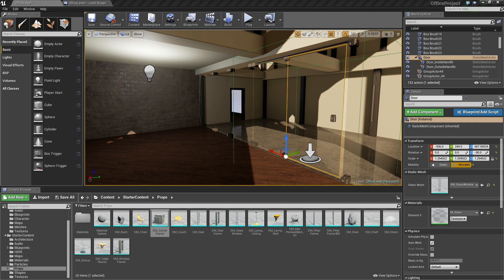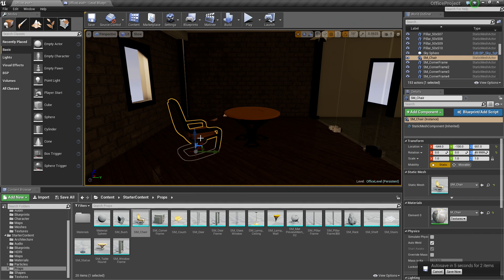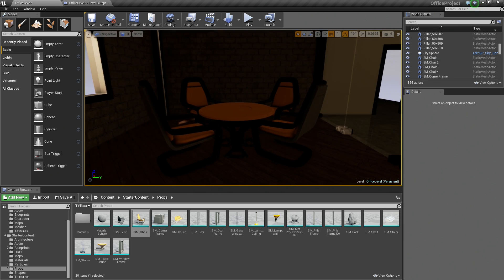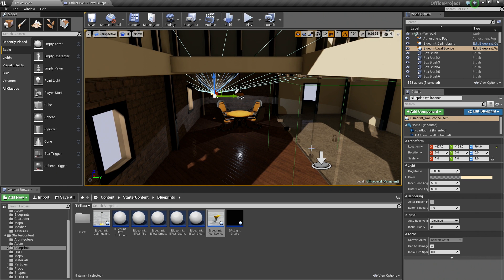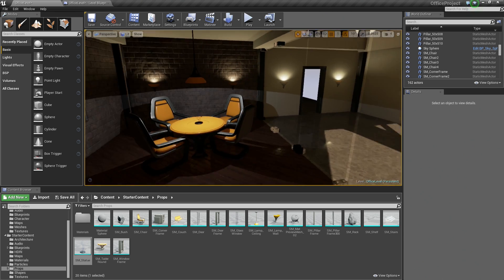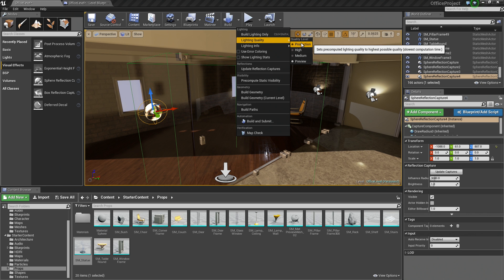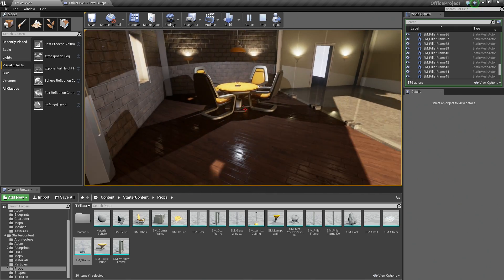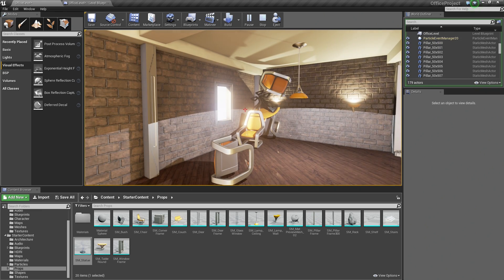Intro to Level Creation: Adding Props & Lighting | 11 | v4.7 Tutorial Series | Unreal Engine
Learn how to add lighting and props to your level in UE4.
(00:06) - Intro and adding props
(01:05) - Moving objects in local space
(02:50) - Adding a ceiling light
(03:43) - Adding more lights
(05:33) - Sphere Reflection Capture
(07:52) - Simulate Physics and wrap up